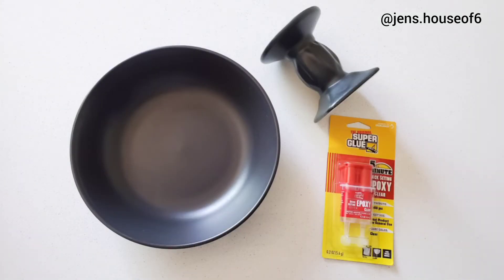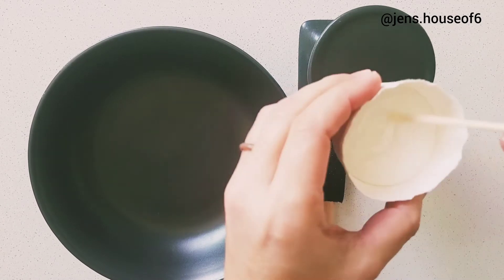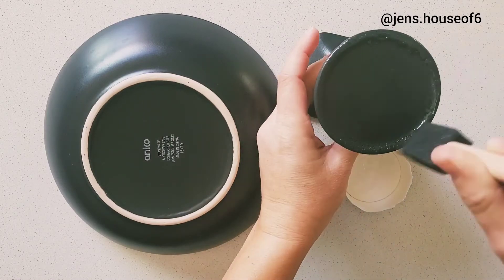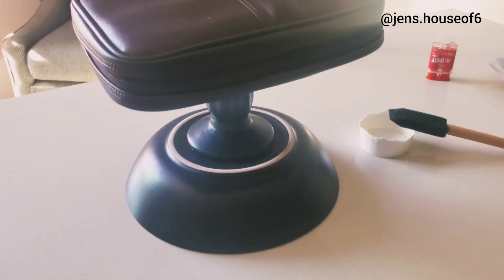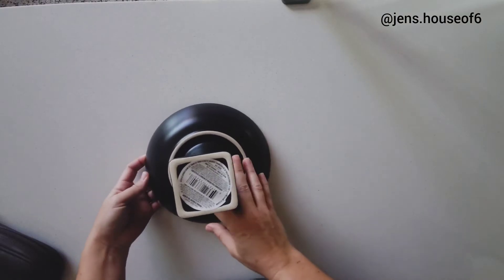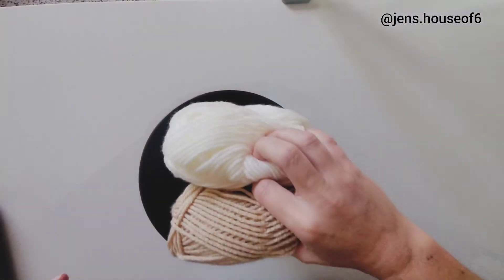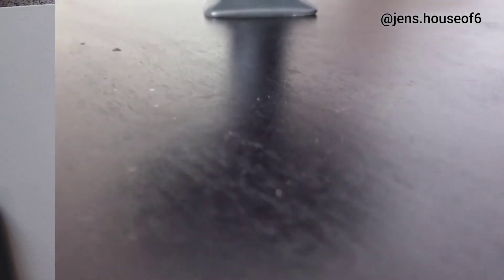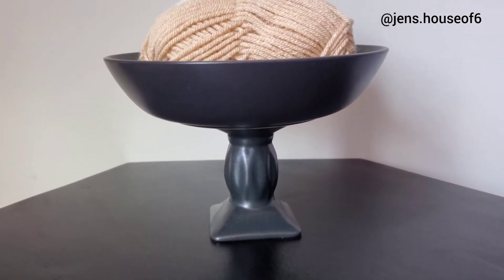$3 Dollar Tree Pedestal | DIY Home Decor | Design on a Budget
Welcome to Jen's house of 6 🖤

I am so pleased with how this pedestal turned out!! I was so lucky to find a bowl in this great shape aaannd a candle holder that matches the bowl. 🙌🏼 🖤

Jen😊

Rakuten Rewards ⬇️
The best site for earning Cash Back when buying online. Get a $40 bonus when you sign up with my invite link and spend $40. It’s free!

**This video is not made for children under the age of 13**
All opinions expressed are solely my own. All videoes, photos are mine own unless otherwise noted.